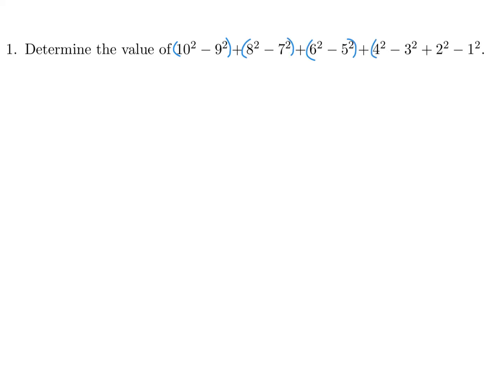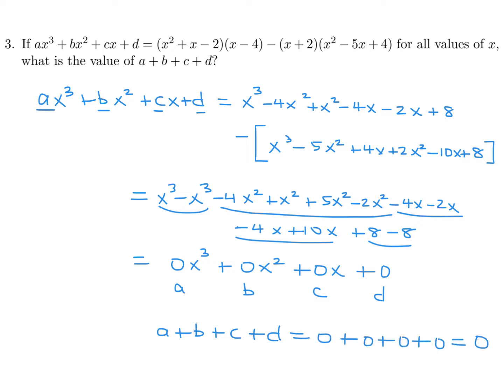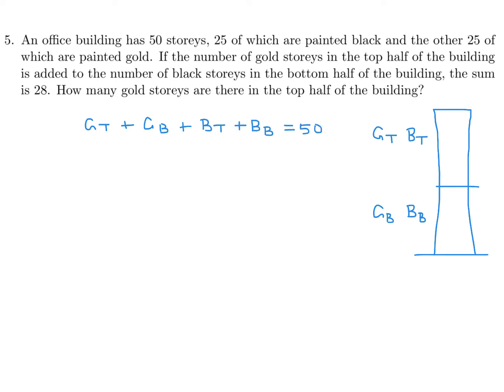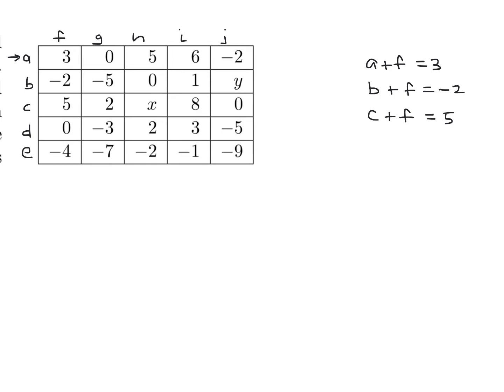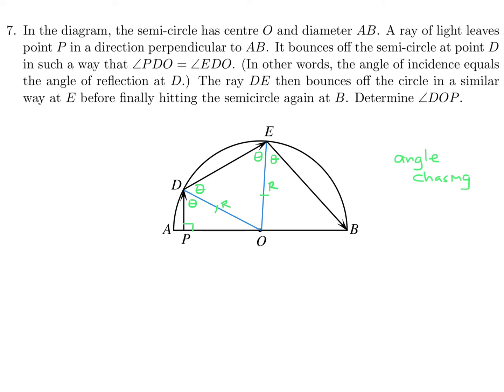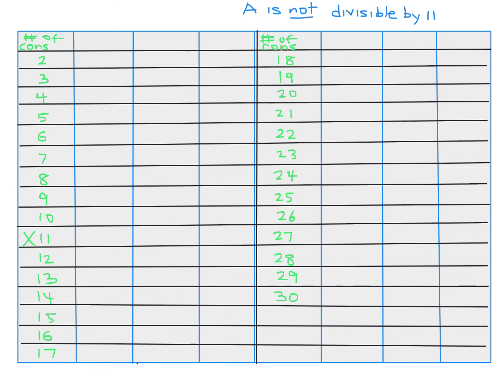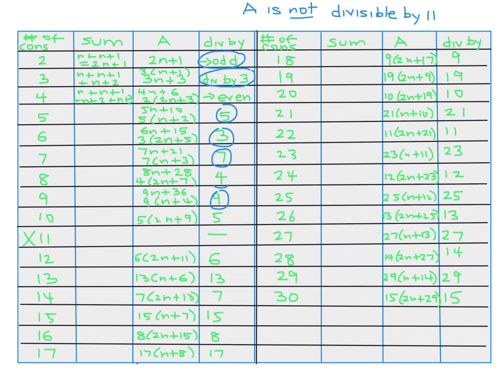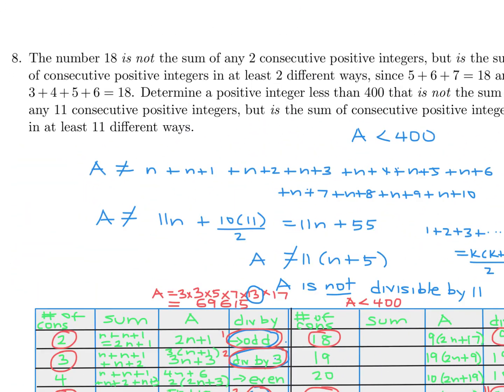2005, Canadian Open Mathematics Challenge (COMC) | Part A